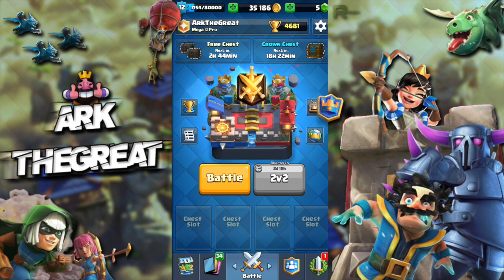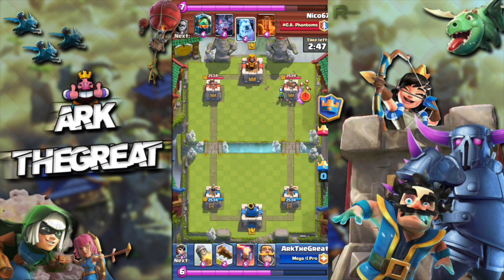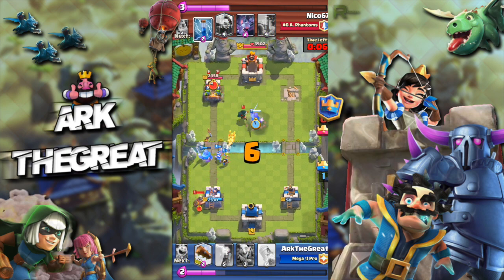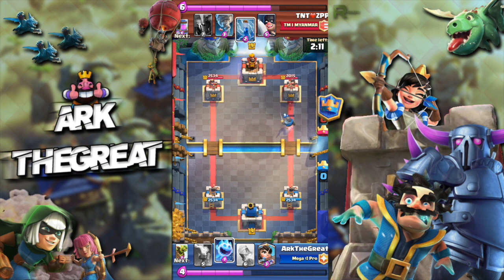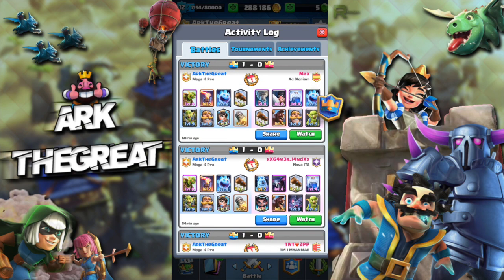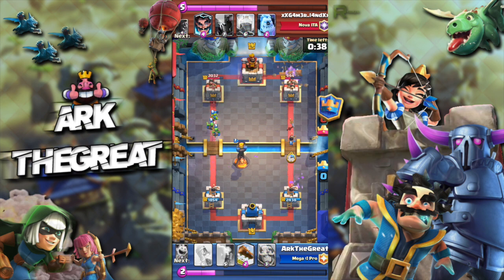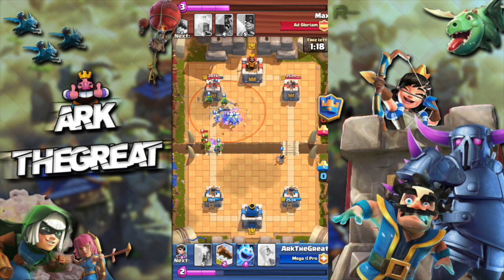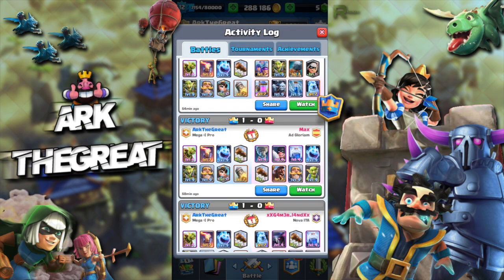WE GOT 20 WINS!!! |Log Bait gameplay and tips | Clash Royale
We look at some log bait gameplay and how I was able to get 20 wins in the ccgs challenge with it.